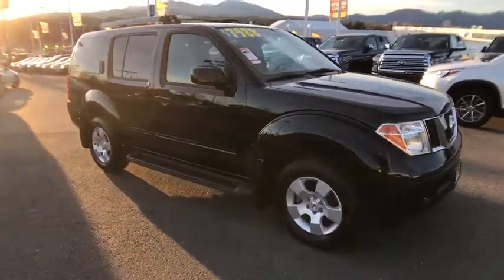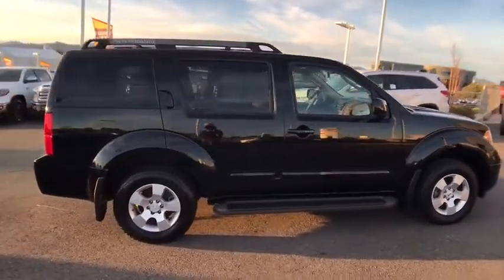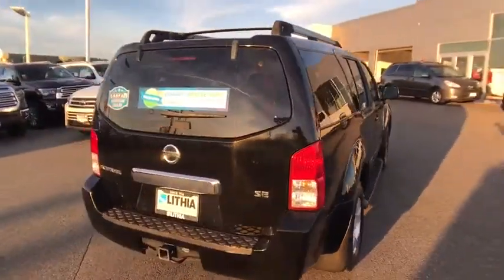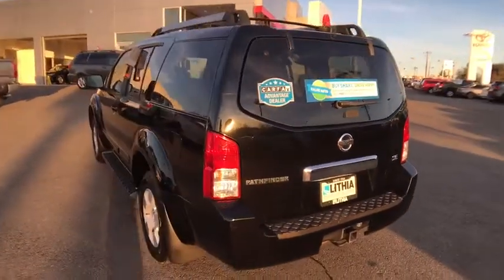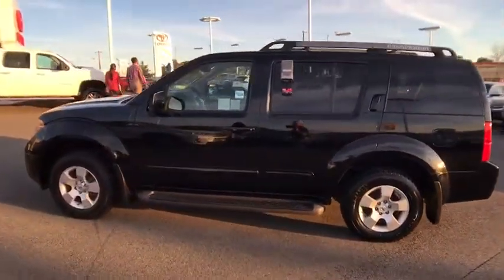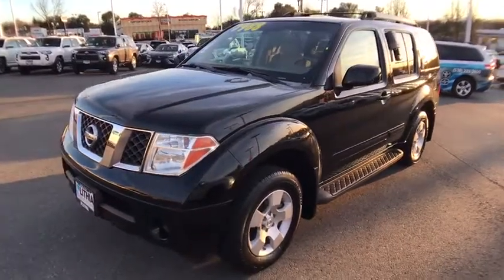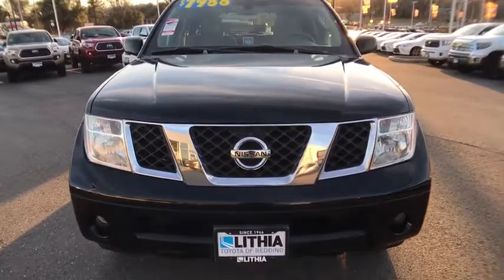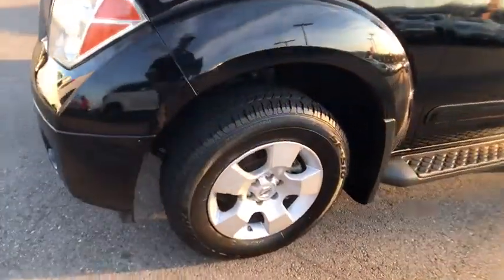2007 Nissan Pathfinder Northern California, Redding, Sacramento, Red Bluff, Chico, CA 7C632655R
Used 2007 Nissan Pathfinder available in Northern California at  Lithia Toyota of Redding. Servicing the Redding, Sacramento, Red Bluff, Chico, CA area.
2007 Nissan Pathfinder 2WD 4dr SE - Stock#: 7C632655R - VIN#: 5N1AR18U27C632655

250 E. Cypress Ave.

JUST REPRICED FROM $9999. SE trim Super Black exterior and Desert interior. 3rd Row Seat Running Boards CD Player Tow Hitch Alloy Wheels Non-Smoker vehicle. 4 Star Driver Front Crash Rating. SEE MORE! KEY FEATURES INCLUDE: Third Row Seat Running Boards CD Player Aluminum Wheels Keyless Entry Privacy Glass Child Safety Locks Electronic Stability Control Bucket Seats 4-Wheel ABS. Nissan SE with Super Black exterior and Desert interior features a V6 Cylinder Engine with 266 HP*. Non-Smoker vehicle. EXPERTS CONCLUDE: Edmunds.coms review says The Nissan Pathfinder can tame the wilderness with its off-road skill.. 4 Star Driver Front Crash Rating. 5 Star Driver Side Crash Rating. AFFORDABLE: Reduced from $9999. WHY BUY FROM US: Our commitment to treating you in a neighborly fashion extends from our inventories and auto repair service to our no-frills easy-to-comprehend auto financing. This comes not only in the form of car loans and leasing service for drivers from Redding Chico Red Bluff and Shasta Lake but a tenacious spirit dedicated to getting the flexible terms you deserve. Please feel free to explore our entire site and see all of the products services and pre-buy car research we have to offer. Pricing analysis performed on 1/23/2019. Horsepower calculations based on trim engine configuration. Please confirm the accuracy of the included equipment by calling us prior to purchase.